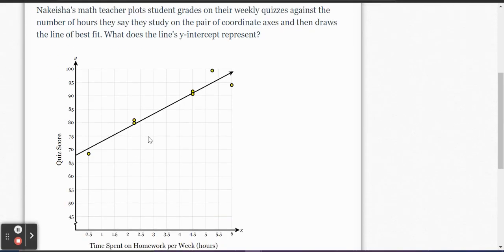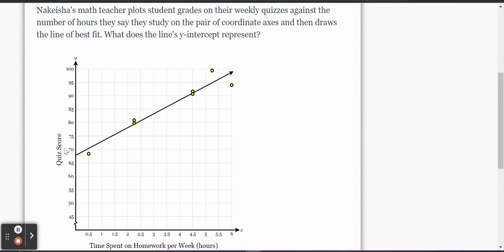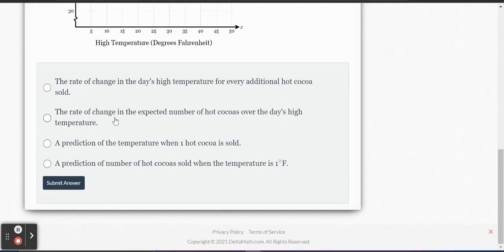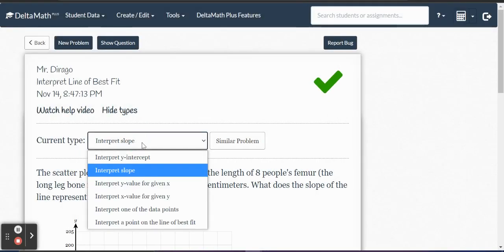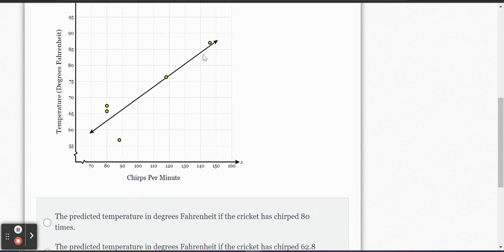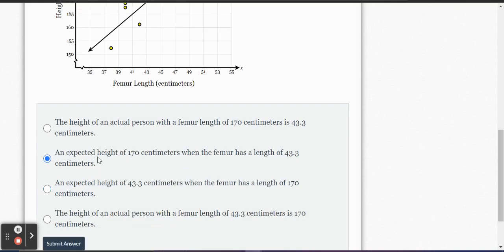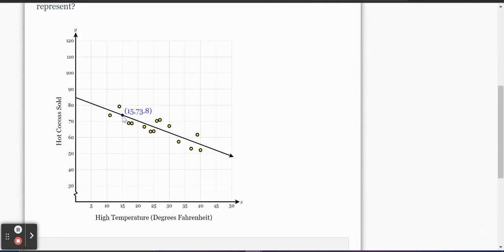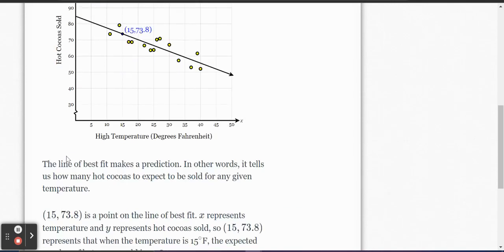STATS: Interpreting Line of Best Fit